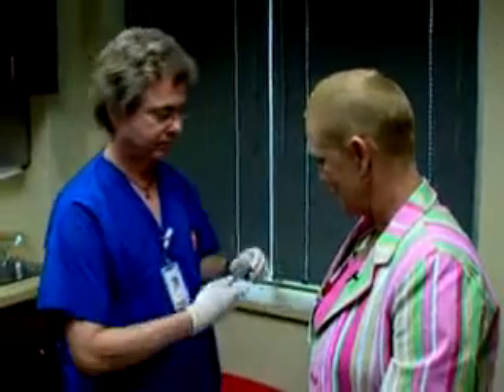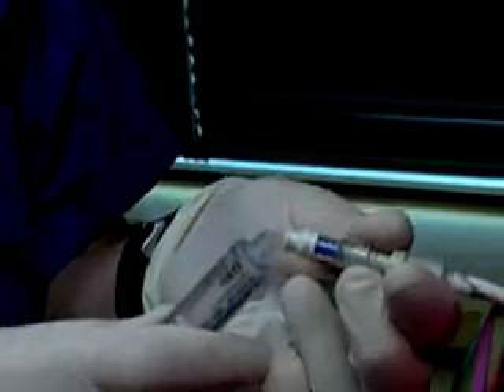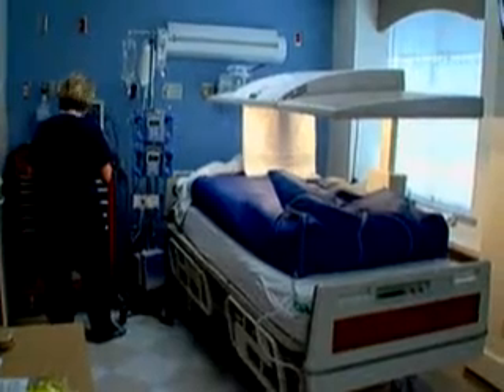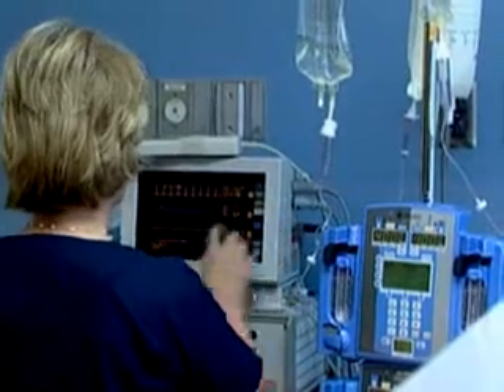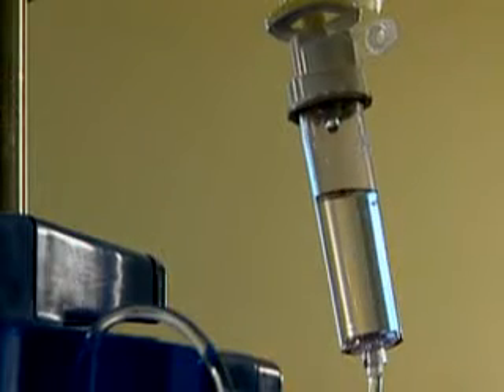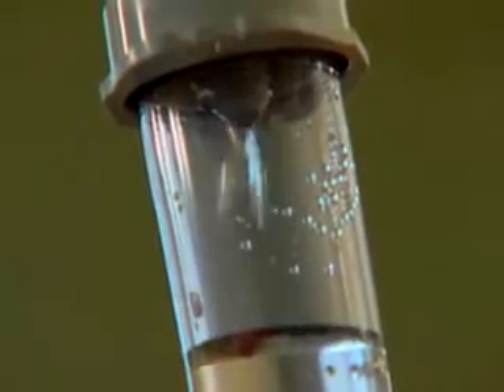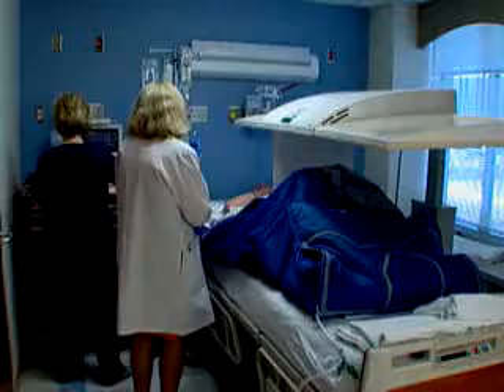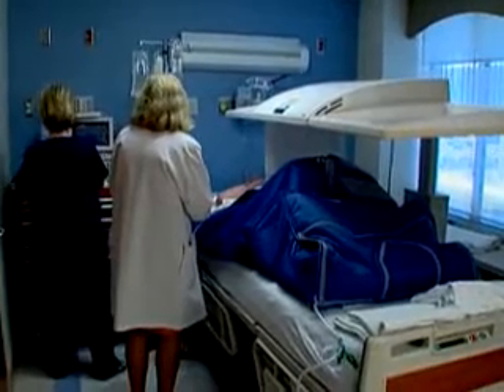Whole Body Hyperthermia Cancer Treatment